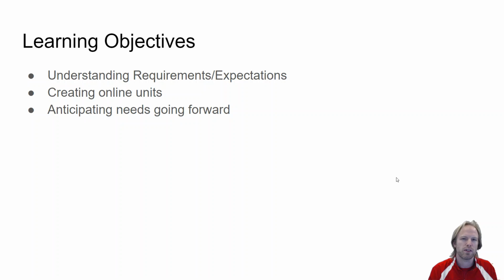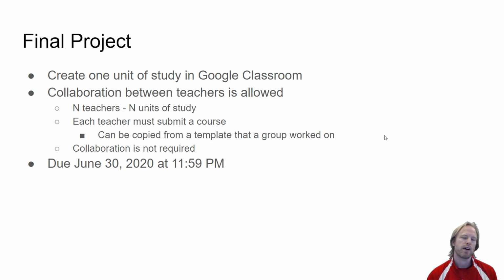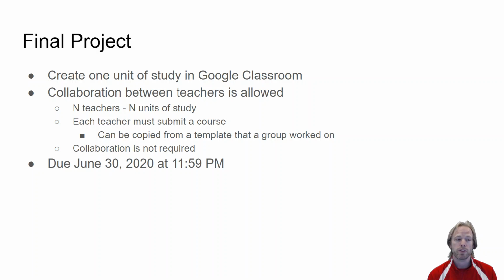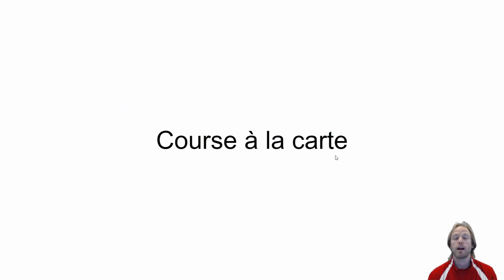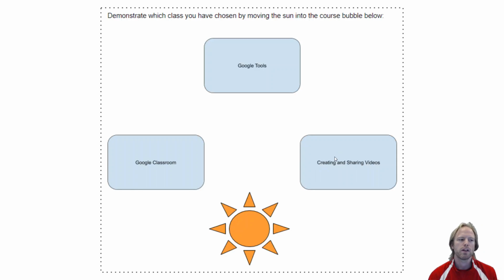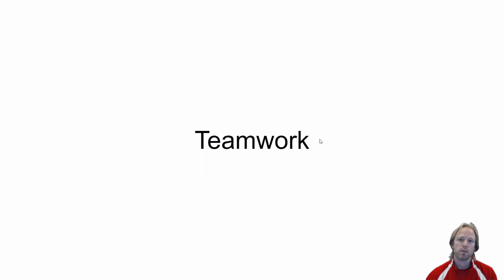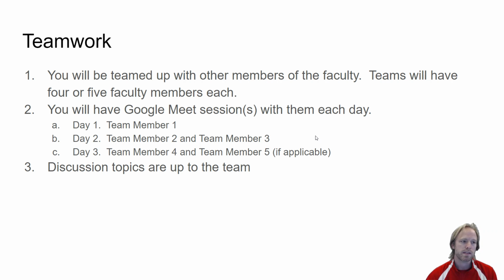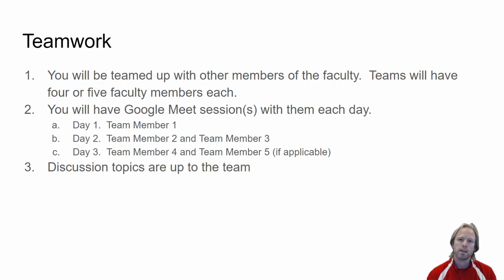Remote Learning and Instruction: Course Welcome and Overview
Welcome to Remote Learning and Instruction.  This video provides an overview of the course including the final project, the teamwork component, and the a la carte class options.